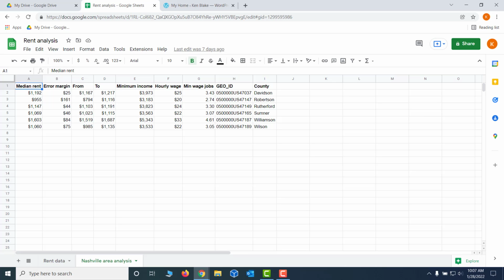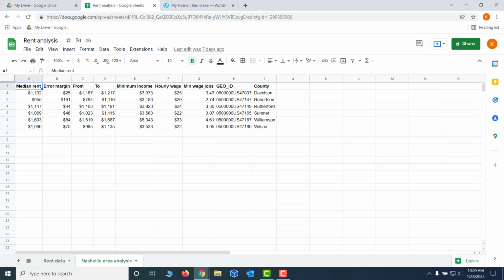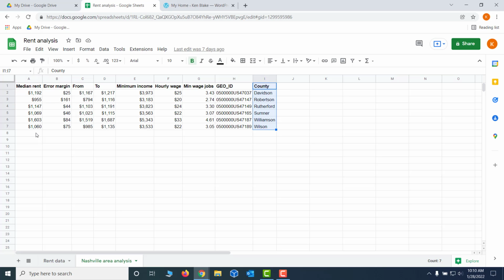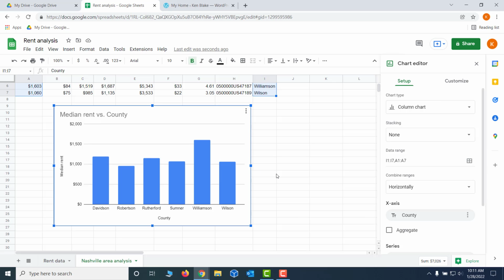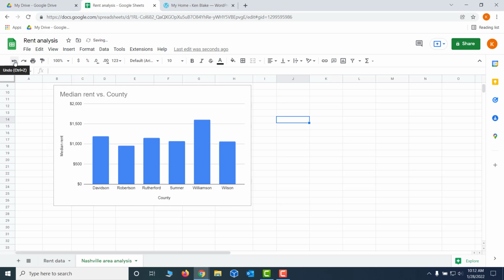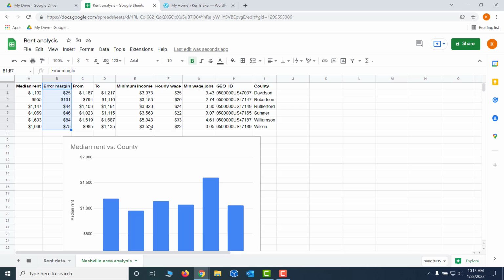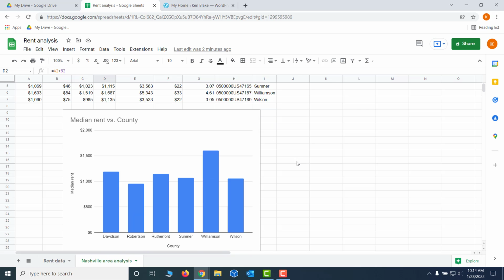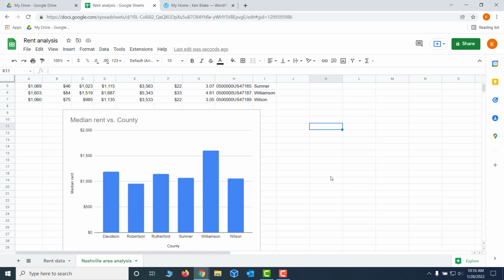Rent data visualization part 1